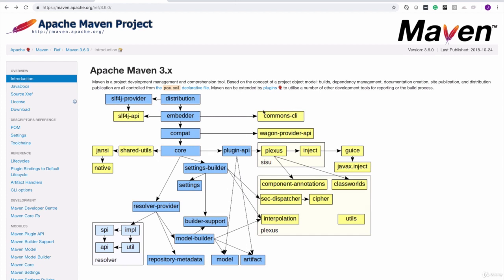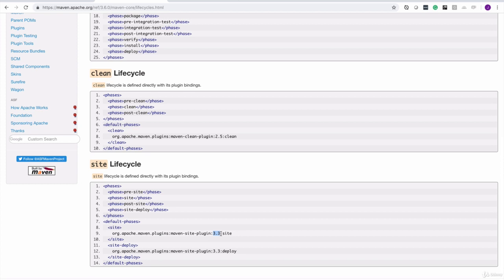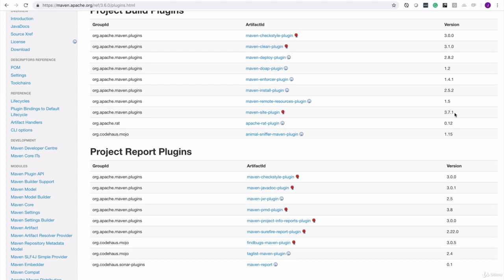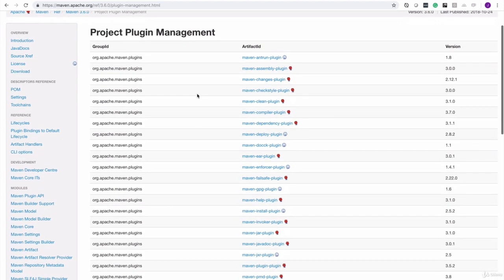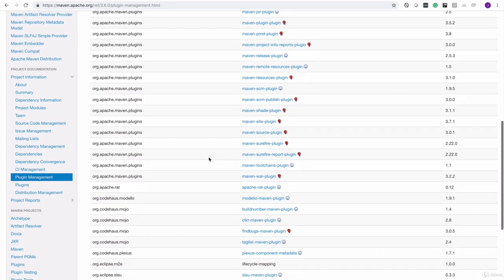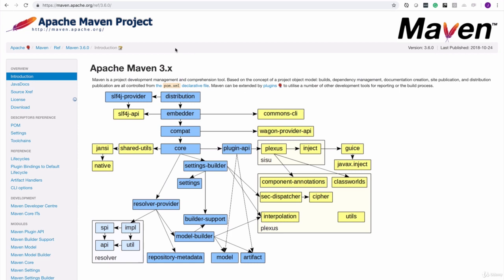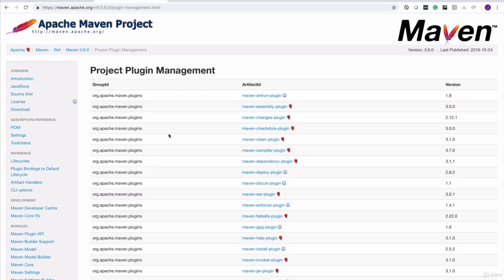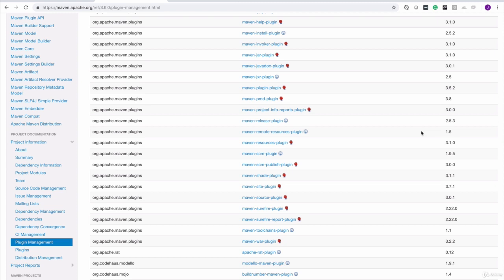6.11 Other Maven Plugins